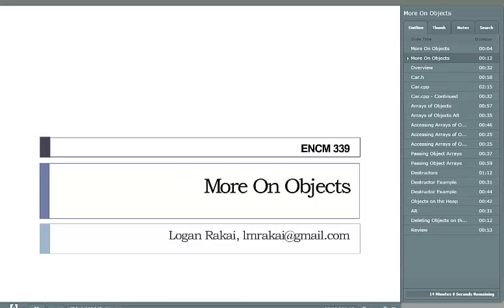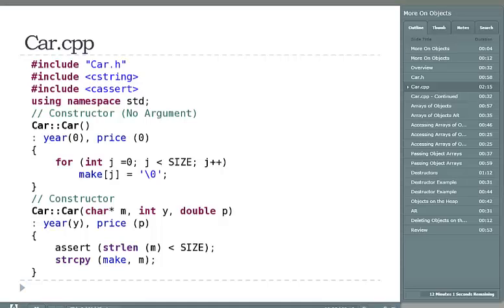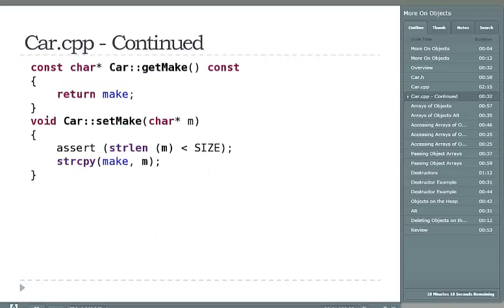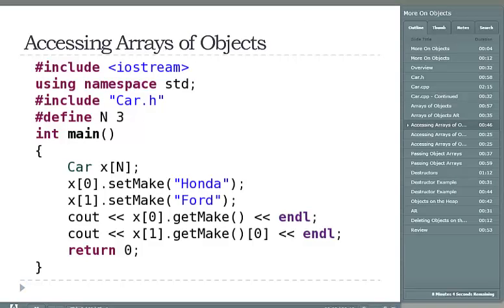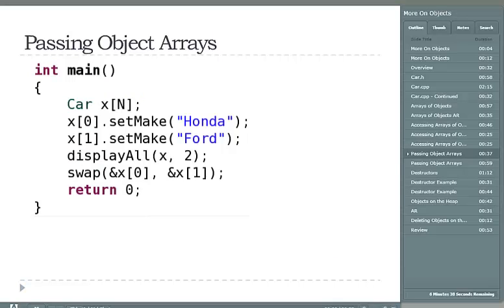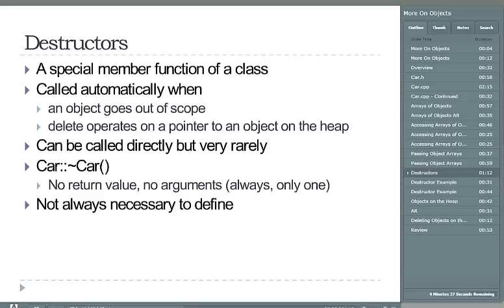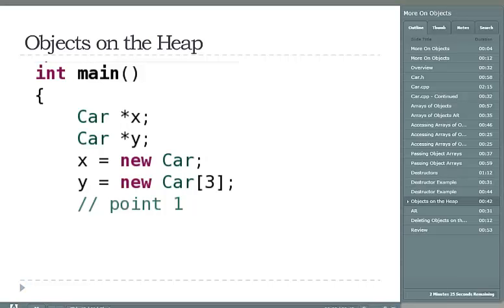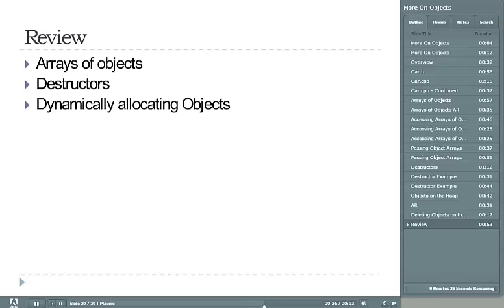More On Objects